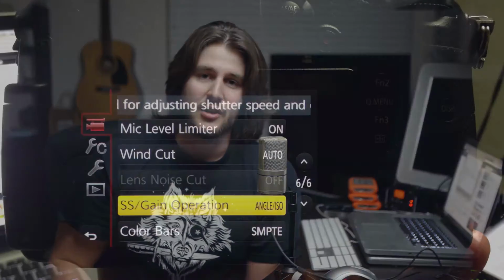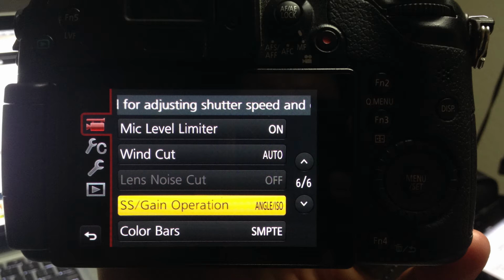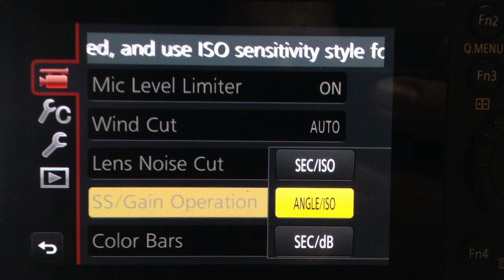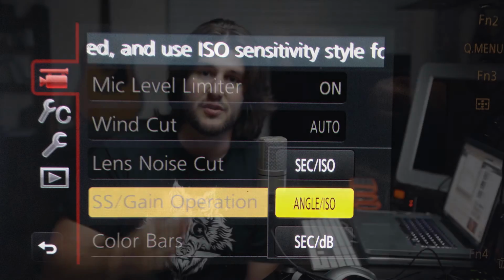Use Shutter Angle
If you're shooting with a camera that lets you use shutter angle, you absolutely should! Video and photography are different so you shouldn't use photography settings for shooting video if you don't have to.